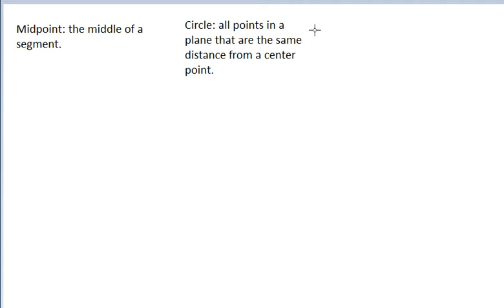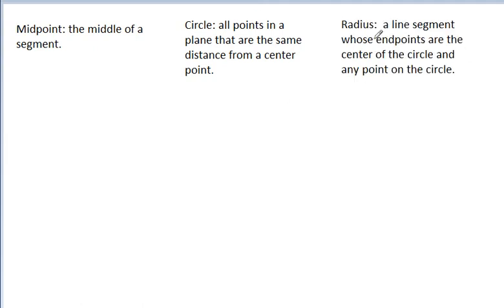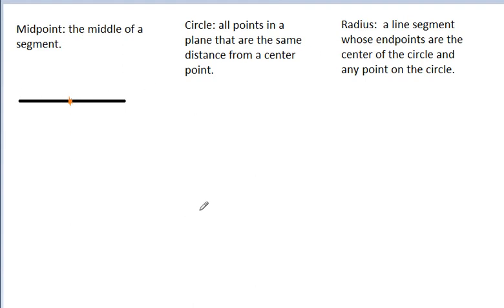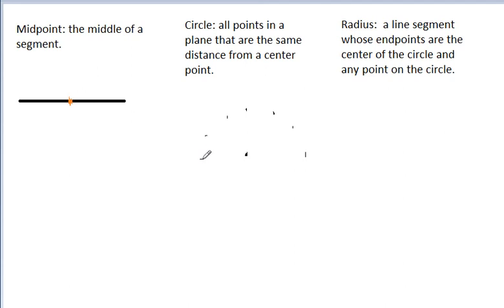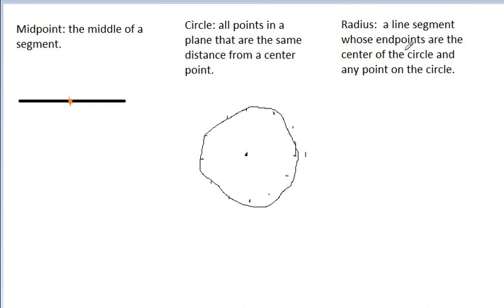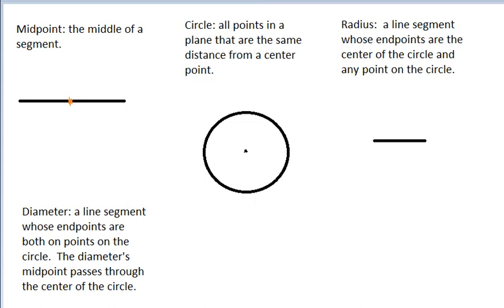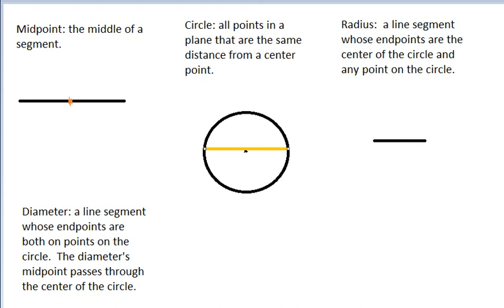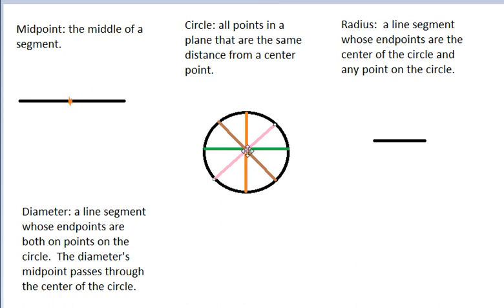Constructing midpoint, circle, radius, diameter part 2/2